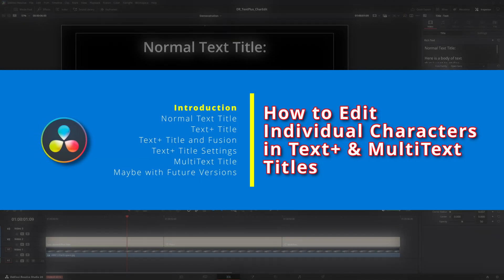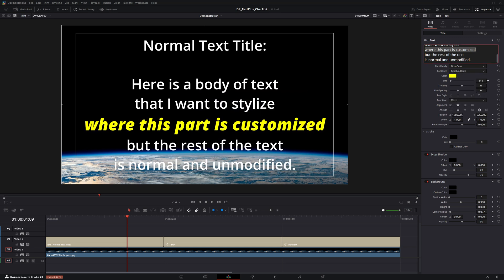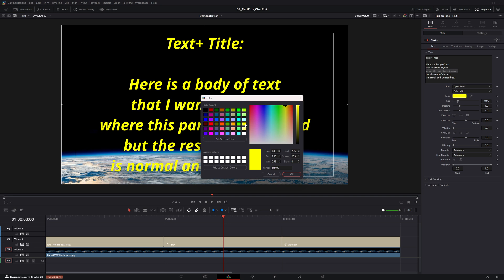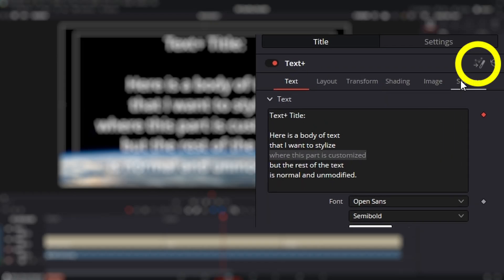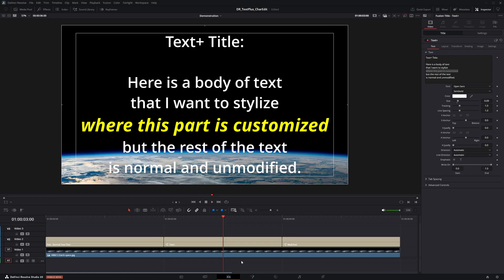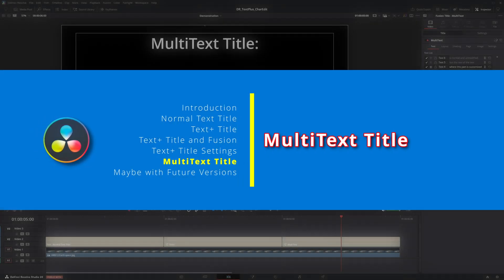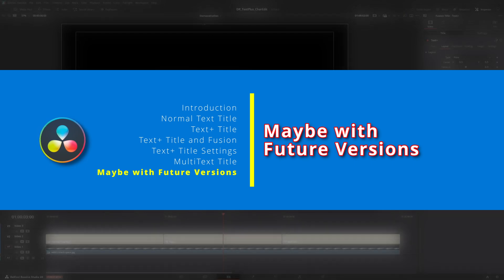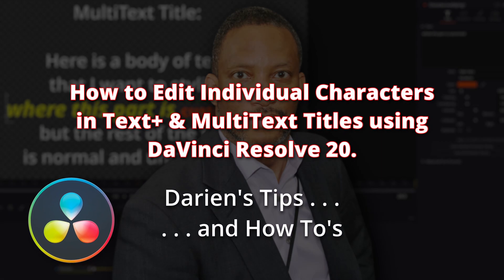How to Edit Individual Characters in Text+ & MultiText Titles in DaVinci Resolve 20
In DaVinci Resolve 20, edit individual characters and words in Text+ and MultiText titles.  This step-by-step tutorial covers the limitations of standard text tools, explains how to use Fusion and the Modifiers tab, and shows how to apply character-level styling for professional-looking titles.

Chapters:
0:00 Introduction
0:30 Normal Text Title
1:12 Text+ Title
2:01 Text+ Title and Fusion
3:00 Text+ Title Settings
3:37 MultiText Title
4:22 Maybe with Future Versions
4:50 Thank you for watching!
5:13 Links